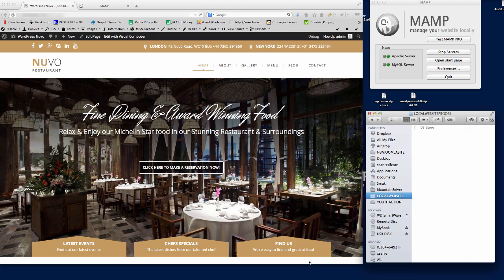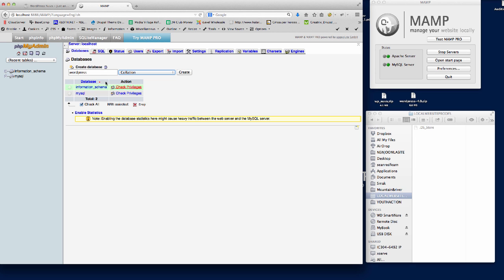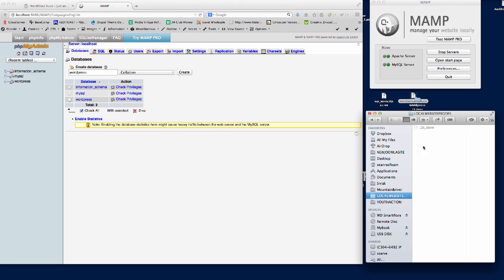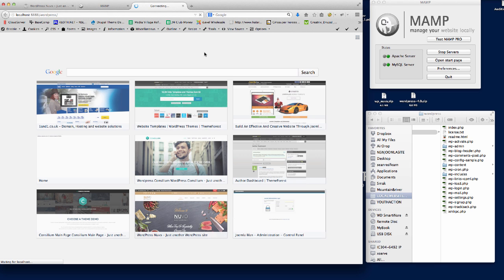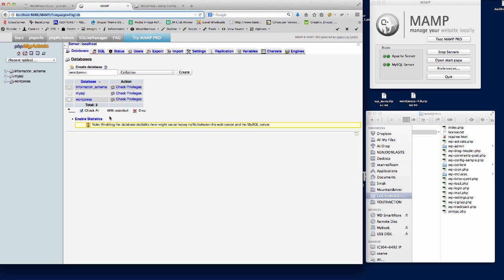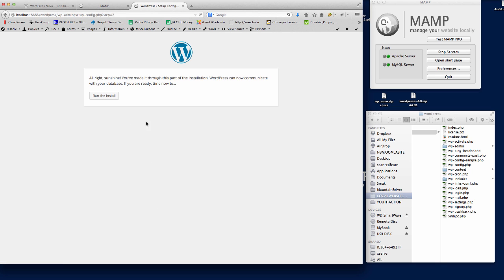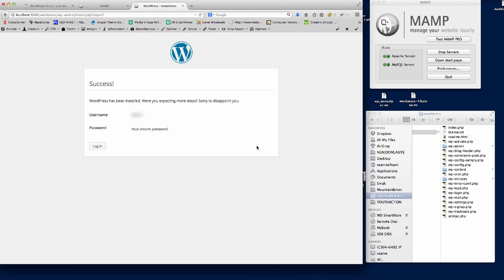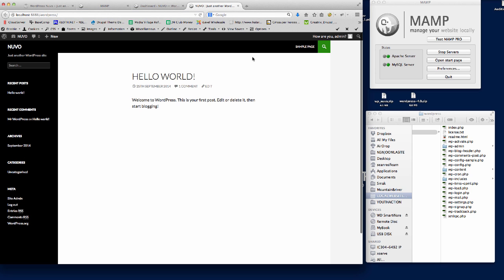Installing Wordpress for the NUVO Restaurant Theme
This video tutorial will show you how to install wordpress, ready for installing the NUVO Theme